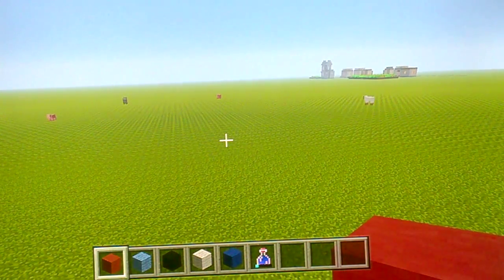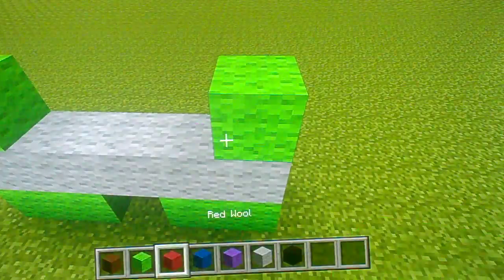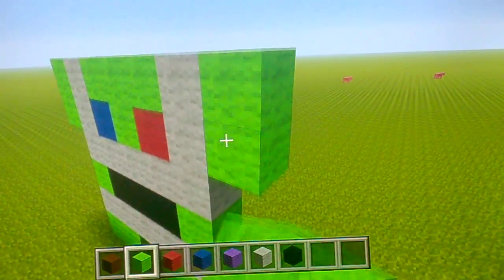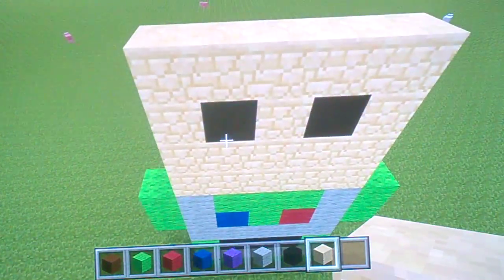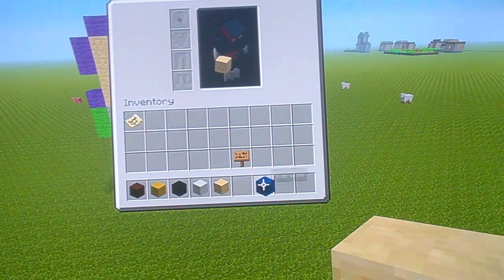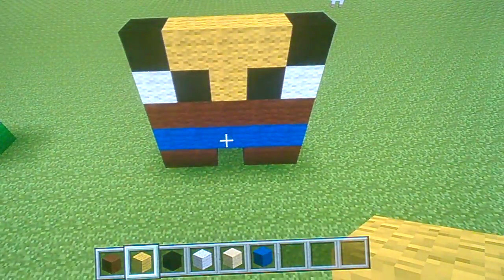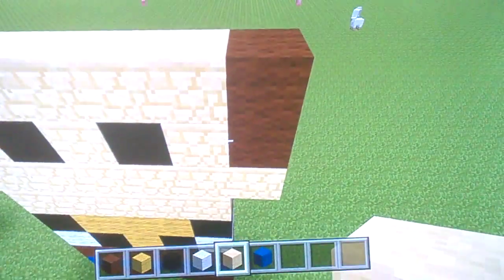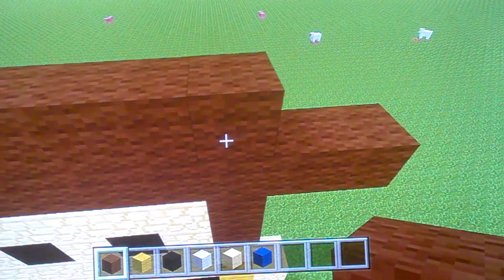How to make mini Buzz & Woody on minecraft tutorial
A Quick Video showing you how to make Mini  Buzz and Woody on Minecraft. They are only small, so dont take long to build ;)